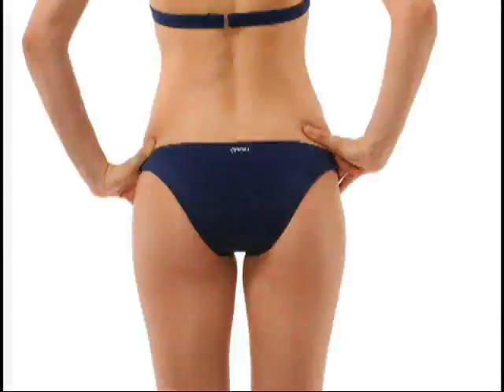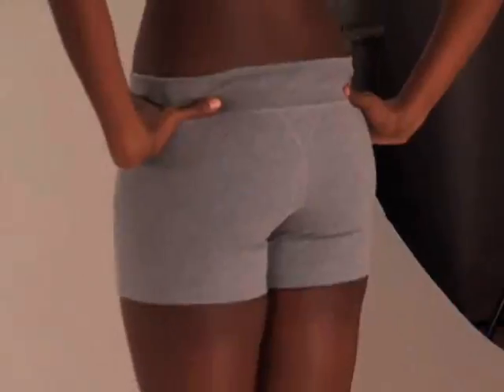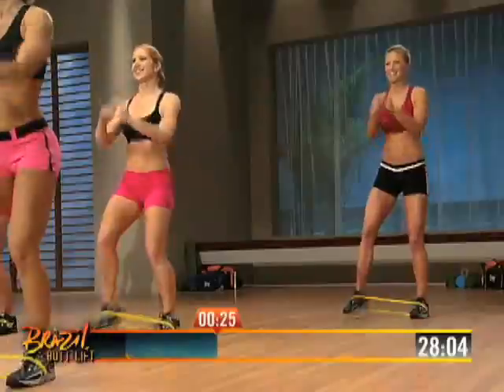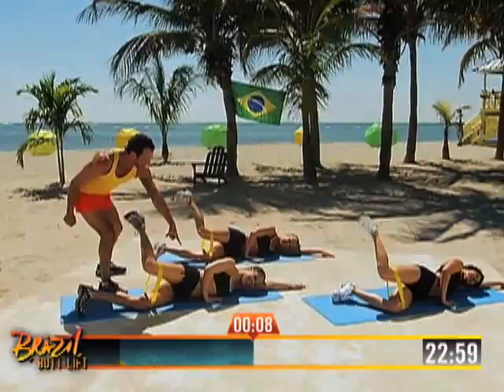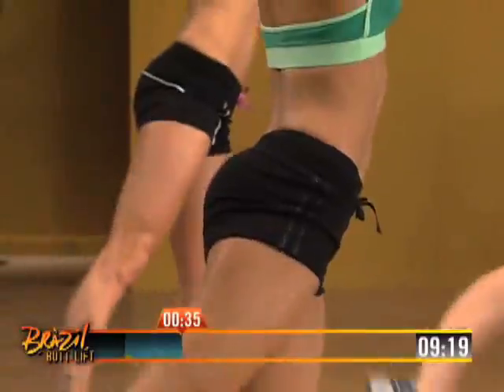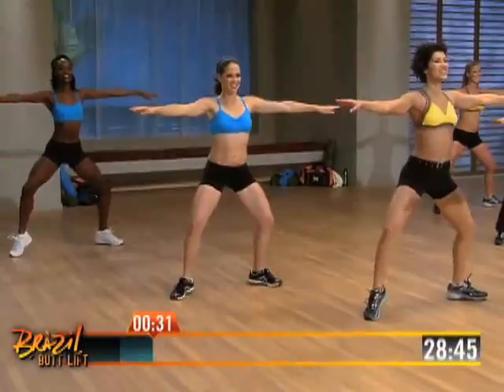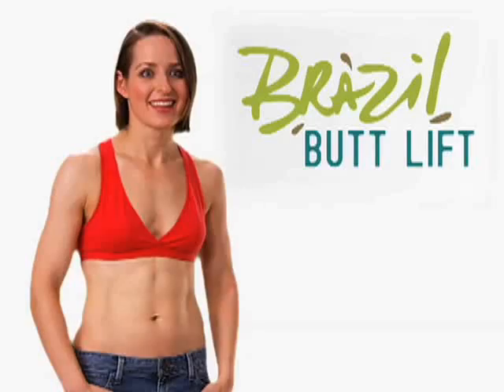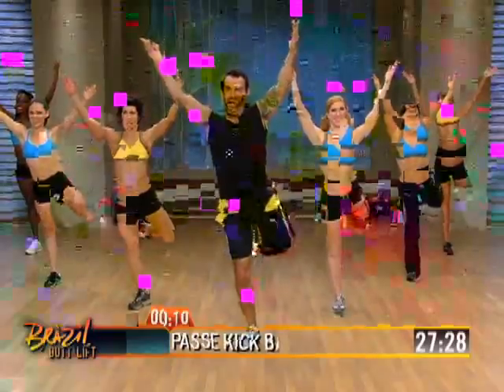Brazil Butt Lift - The Shake App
The Supermodels' Secret to a Perfect Butt.

We're not all lingerie and bikini supermodels. But who says we can't learn their secrets to getting a firm, lifted butt? Leandro Carvalho, trainer to famous supermodels, combines Brazilian dance, cardio, and his own signature lower-body sculpting moves to help you make your booty your best feature.

Leandro's proven TriAngle Training method works all three major muscles of the buttocks from multiple angles to lift your butt, reduce your hips and thighs, and tone those stubborn trouble zones.